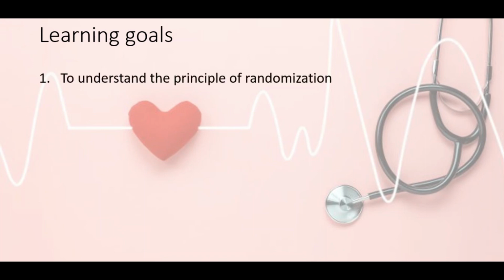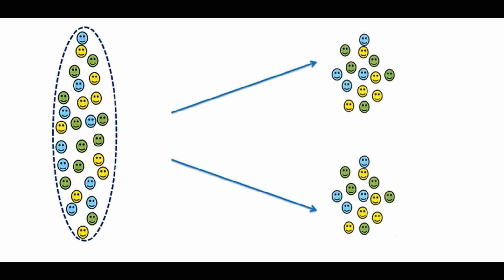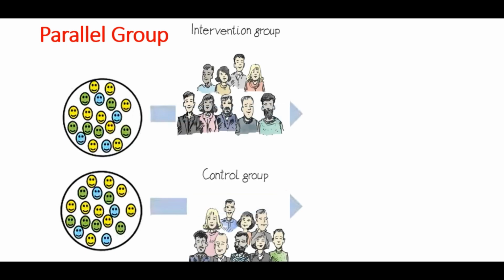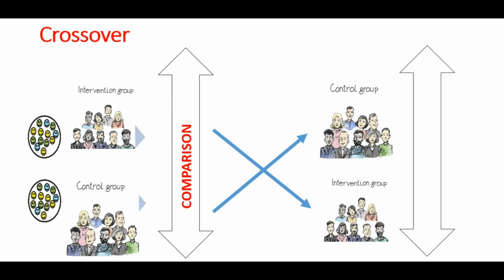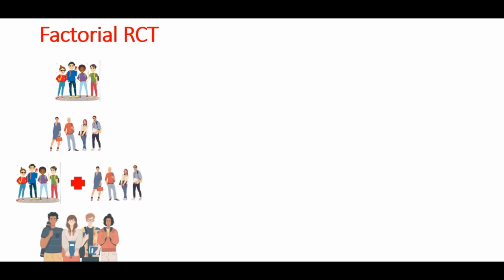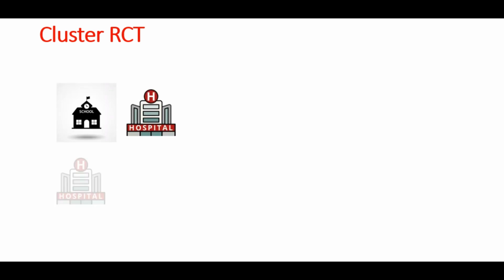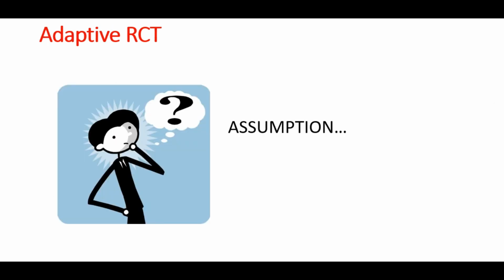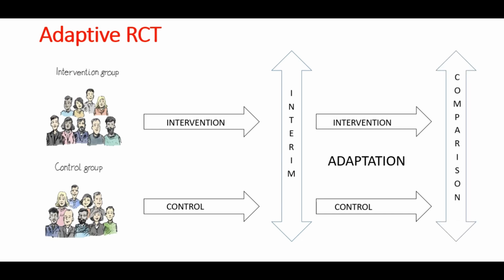Randomized controlled trials(RCT)| Beekana keisham